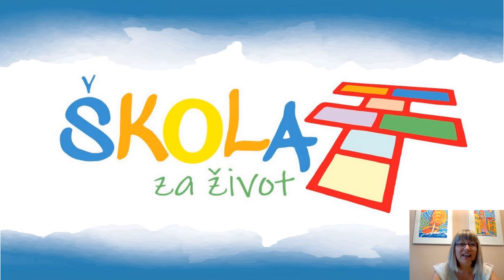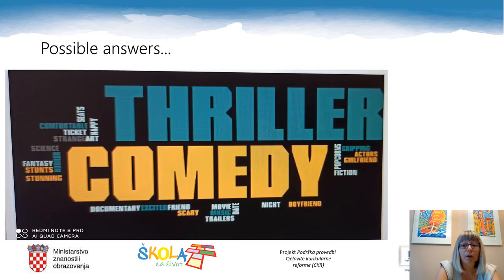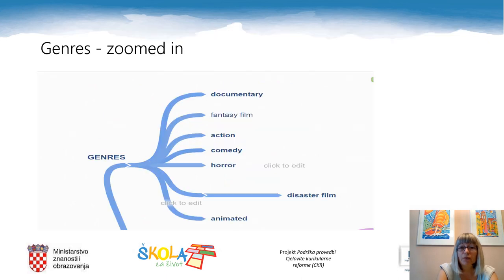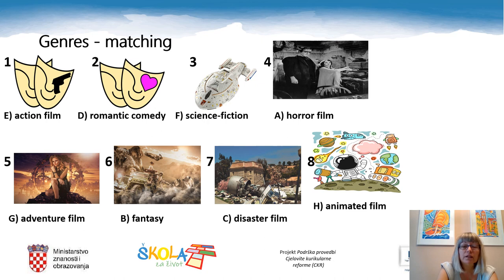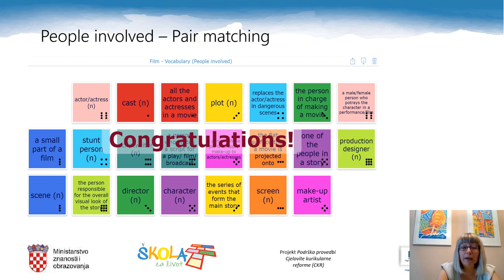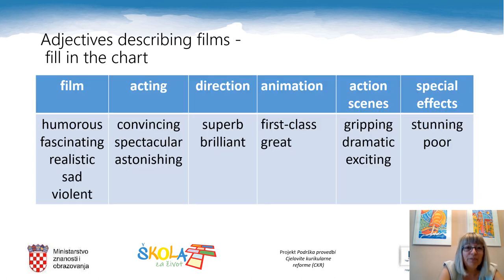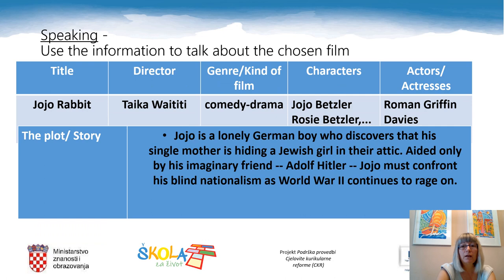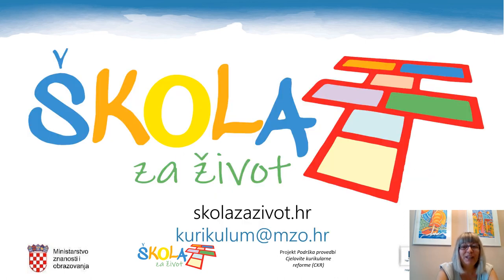Engleski jezik 8. r. - How about going to the movies?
Autor: Ksenija Rumora